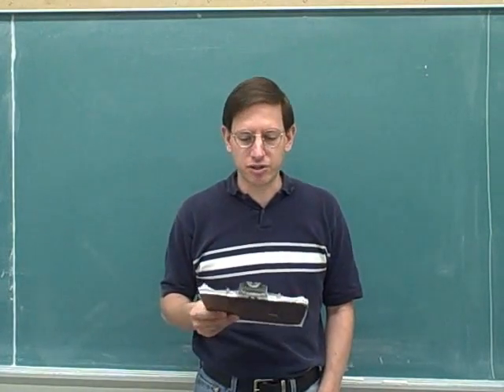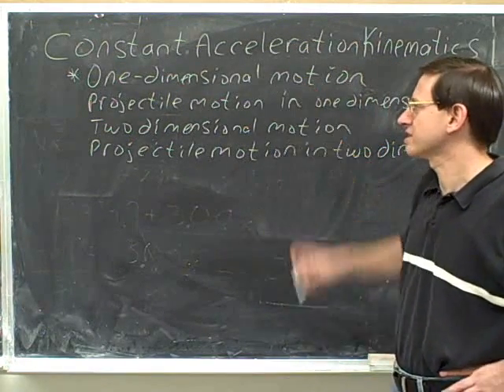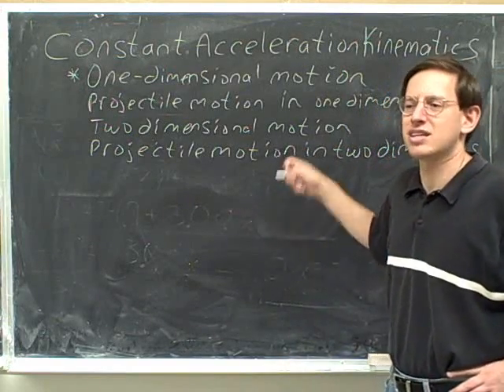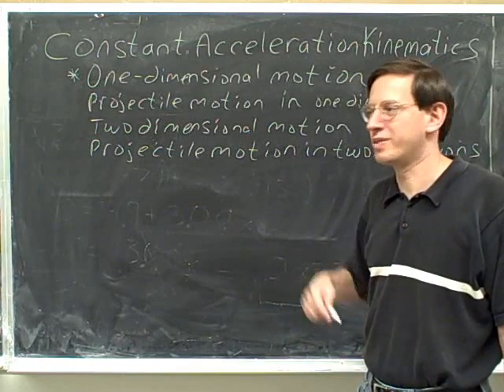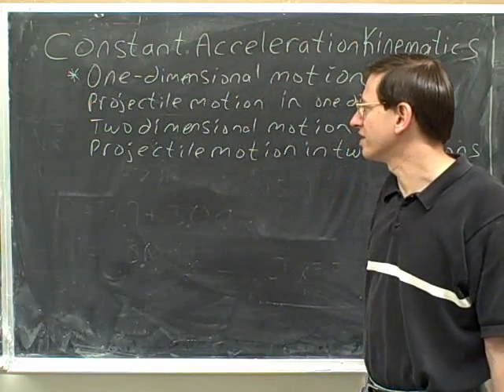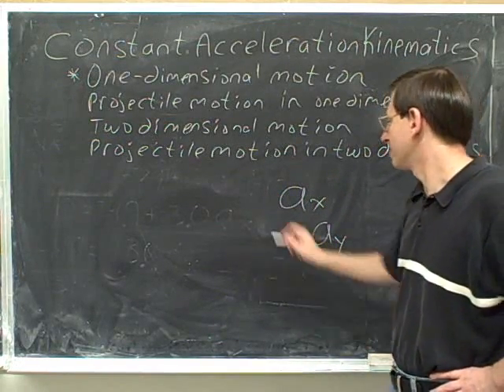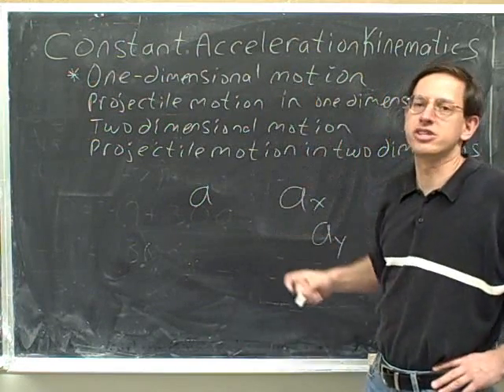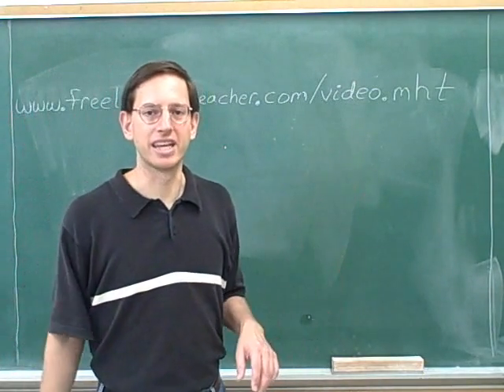Physics: One-dimensional kinematics (1)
tags: educational college student MCAT exam high school education